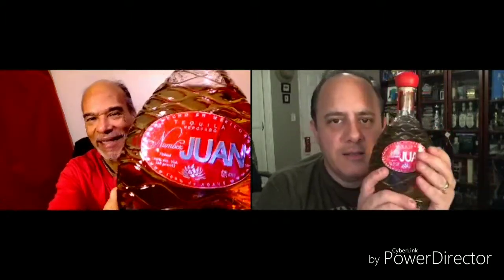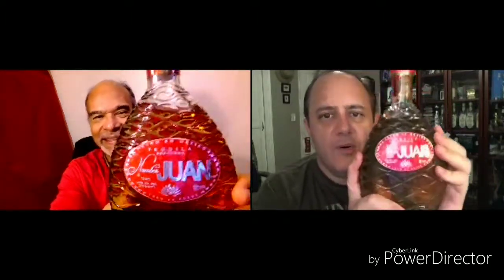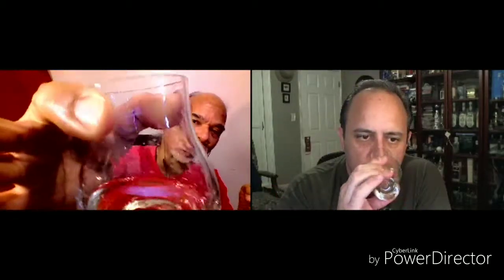Number JUAN Reposado Tequila Review